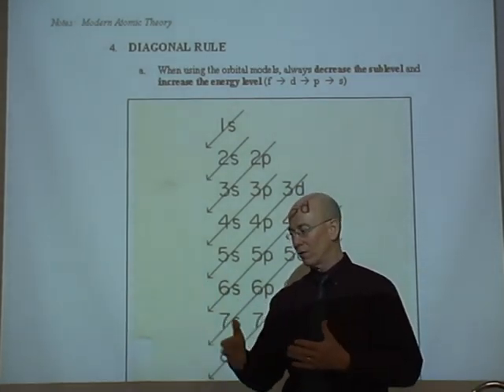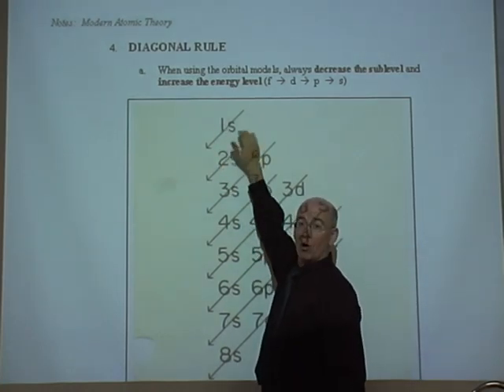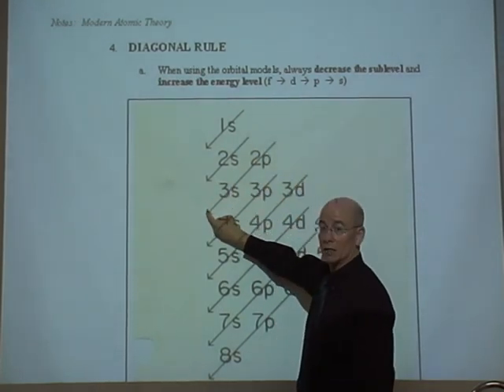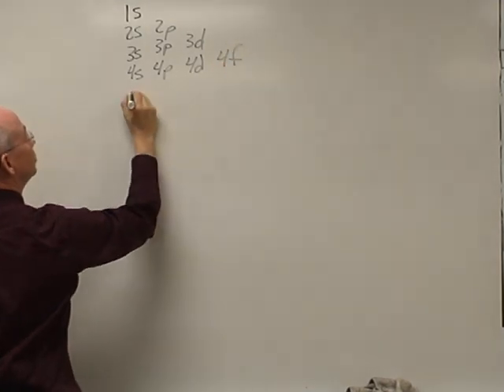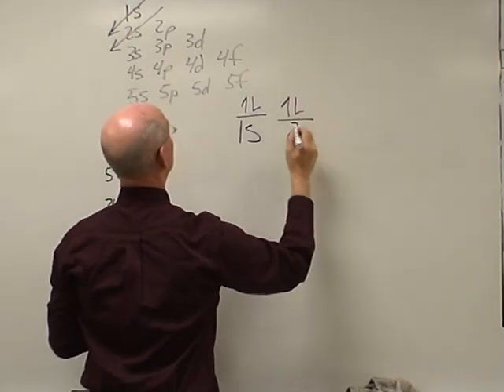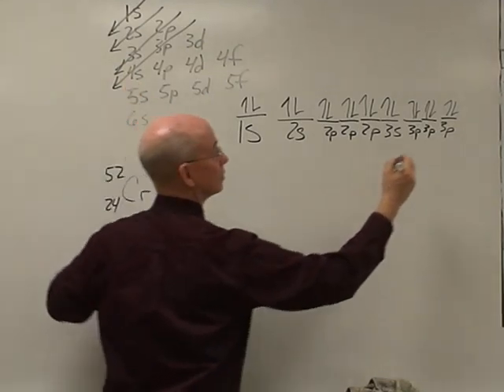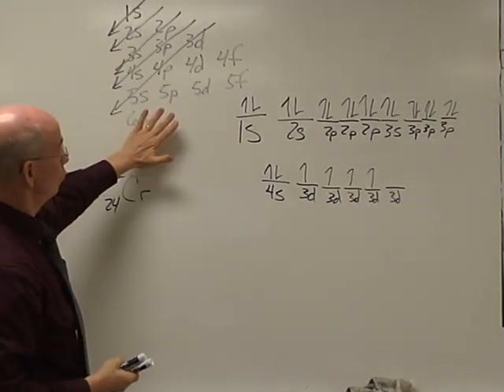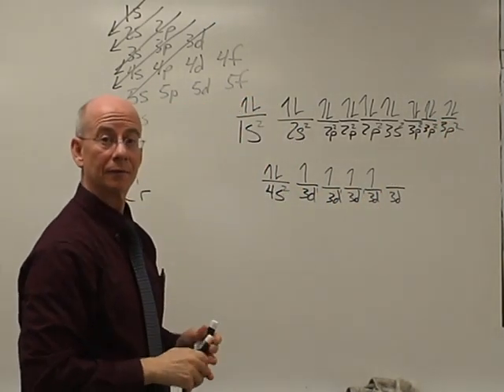Diagonal Rule.mpg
The diagonal rule is an easy way to know the order of sublevels for any atom on the Periodic Table. An example of Electron Configuration is shown. This video has been edited and improved (labels, titles, explanations, etc.). For this and more videos, go to learningctronline.com Science Demonstrations.